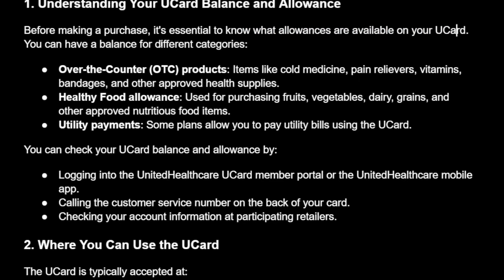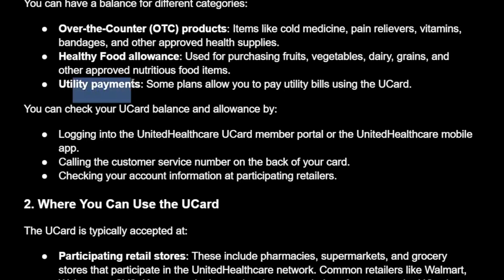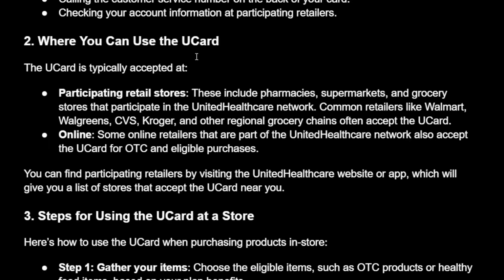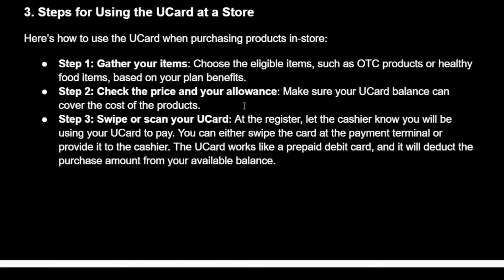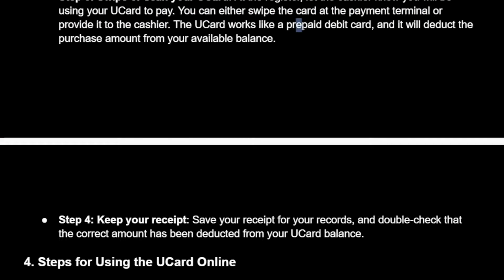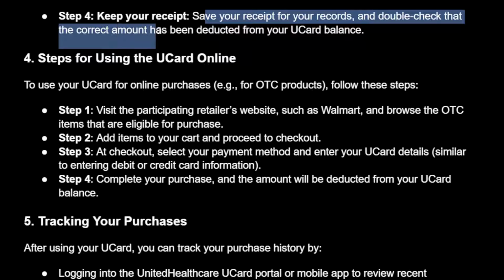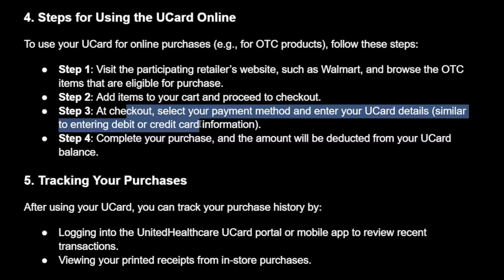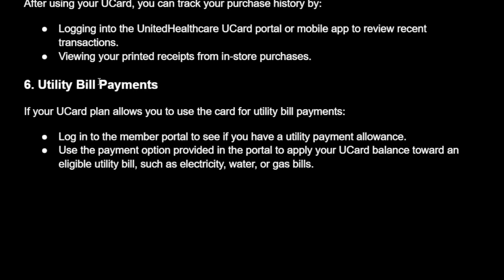How To Use UnitedHealthcare UCard To Purchase Products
In this video I show you how to use UnitedHealthcare UCard to purchase products. If you want to learn how to buy things with your UCard then this is the tutorial for you.